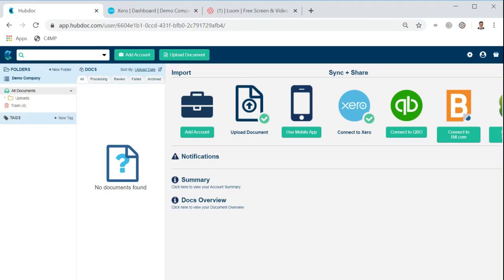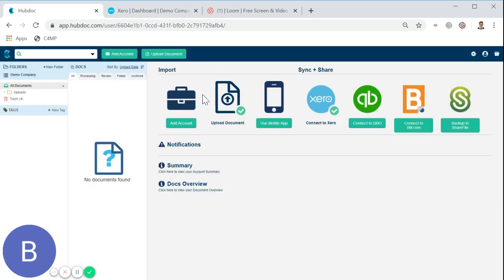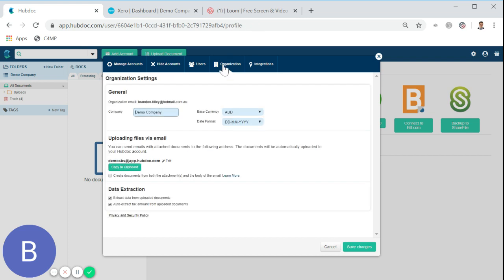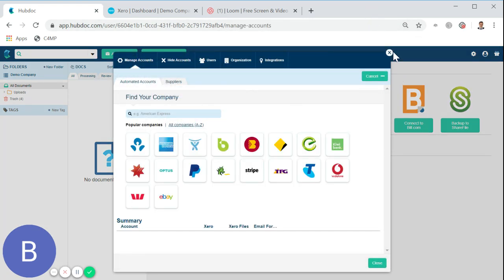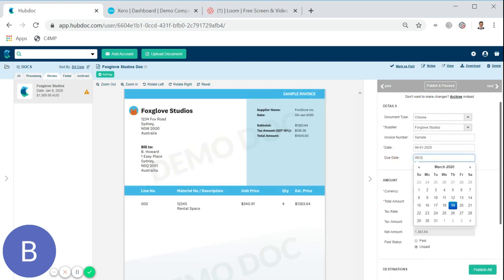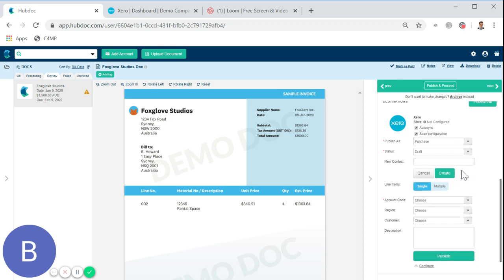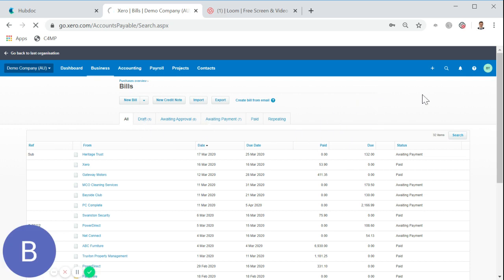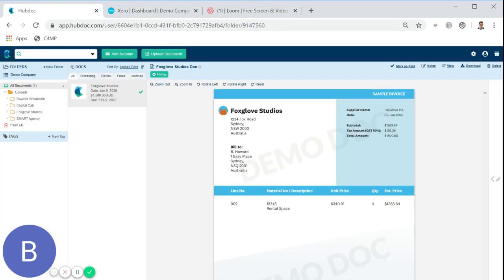Hubdoc - How to use Hubdoc - Detailed Walkthrough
Hubdoc is mission control for your docs. Sync your bills, receipts and invoices and their data to your XERO accounting software. Create rules to automate how your docs are published and coded. Leverage Hubdoc's integrations to keep everyone on the same page.

In this video, Brandon explains how to use Hubdoc and Xero.